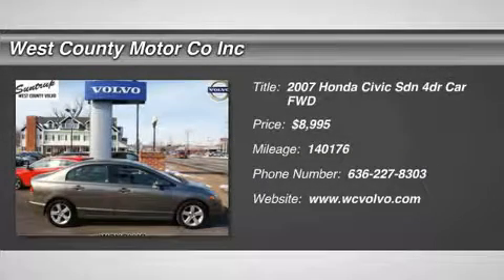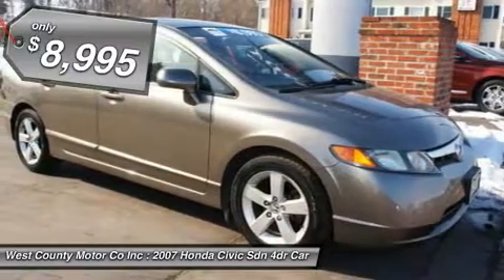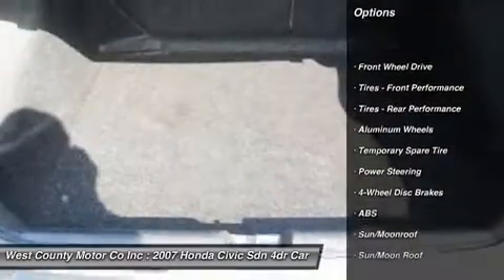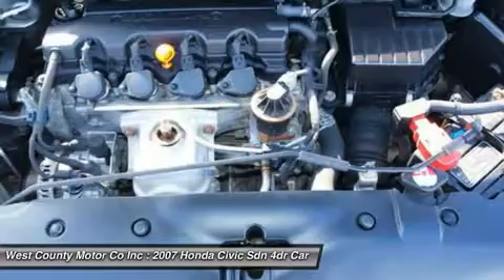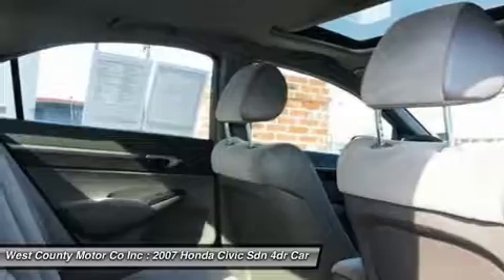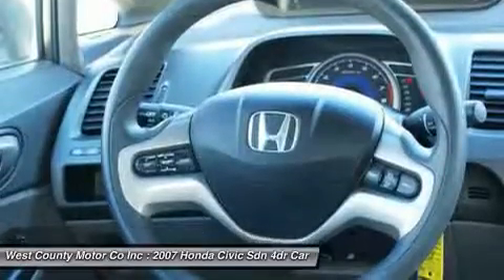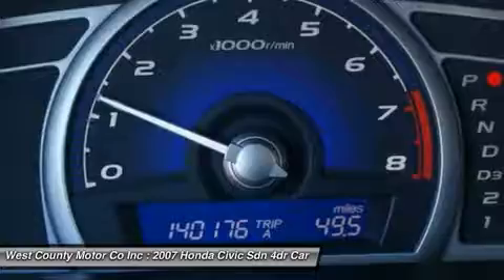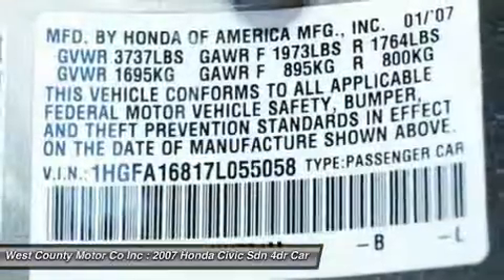2007 HONDA CIVIC SDN Manchester, MO P18371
2007 HONDA CIVIC SDN Manchester, MO
Stock# P18371

Honda created a larger cabin with more comfort, more cargo space, greater safety features, and a more powerful 1.8L 4-cylinder engine kicking out 140hp and scoring a happy 40mpg on the open road. Paired with a 5-Speed automatic, this Front Wheel Drive has the power and size to move easily in heavy traffic. You have seen the commercials - this car has only improved year after year and has been a top seller for a really good reason - they are great cars!

Our EX trim is a really fun car to drive. Its great stereo with CD player and auxiliary input will take you jammin' down the road, enjoying the sun and breeze through its moonroof. Power accessories and fingertip controls on the wheel add to the pleasant driving experience. Electronic brake distribution, daytime running lights, airbags, and ABS provide plenty of security. It's all there just waiting for you.

We just call this Civic a great value and a very reliable car. Come in Today for a Test Drive!